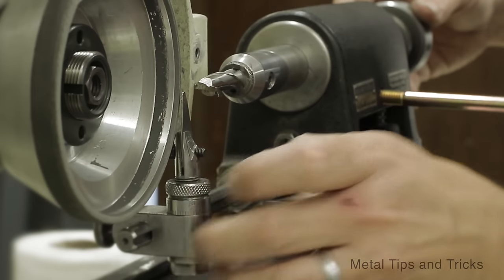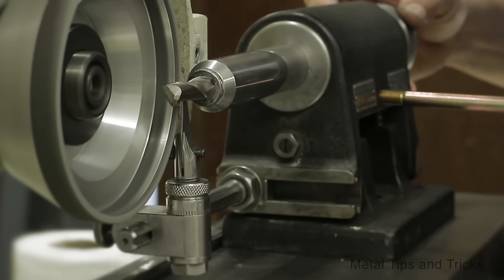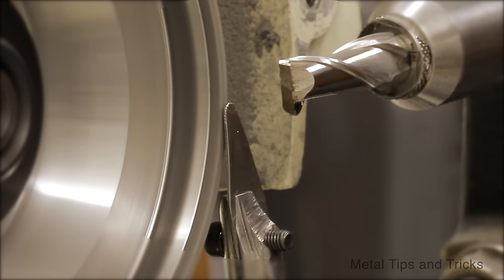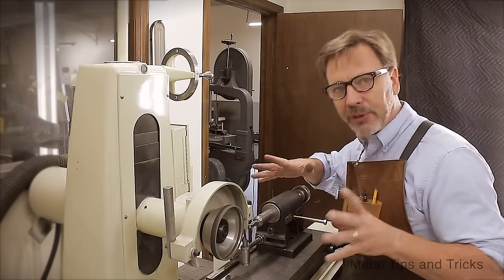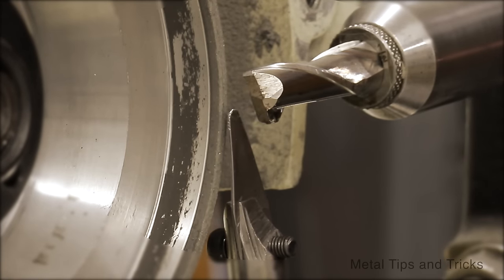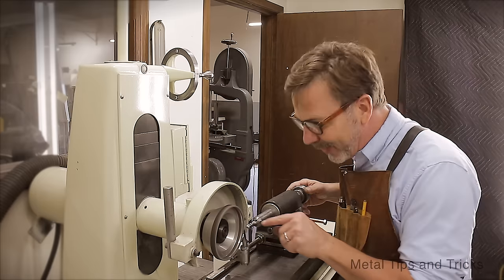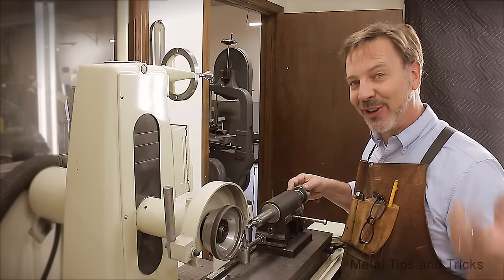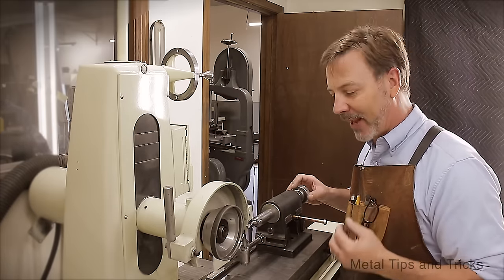How to sharpen end mills on a surface grinder Part 2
I going to show you how to sharpen the flutes on a end mill using a Weldon end mill sharping gig on my surface grinder.